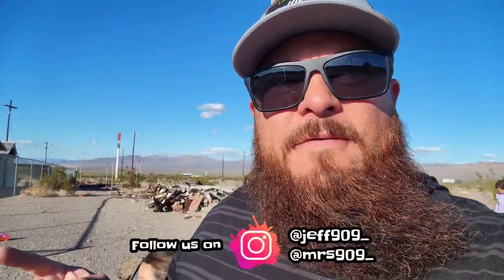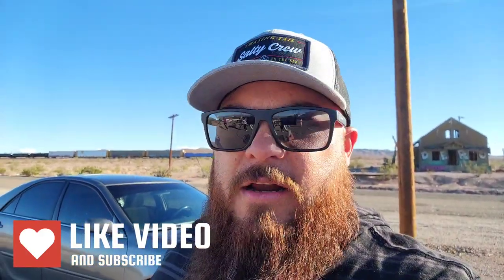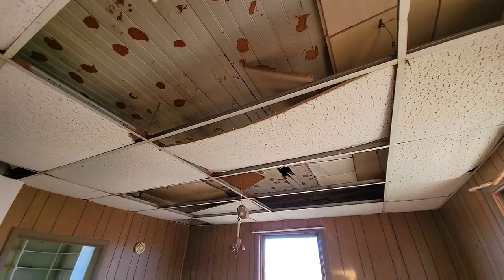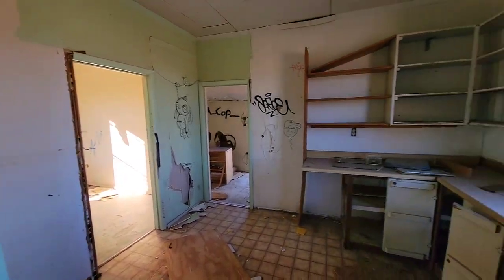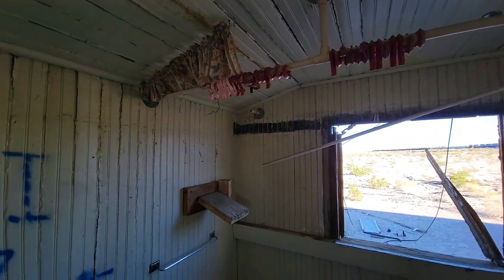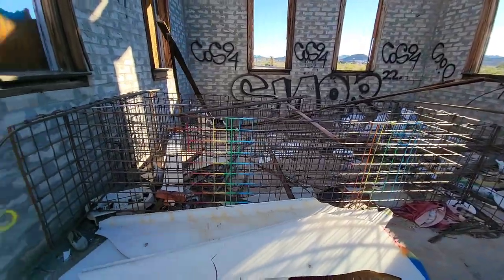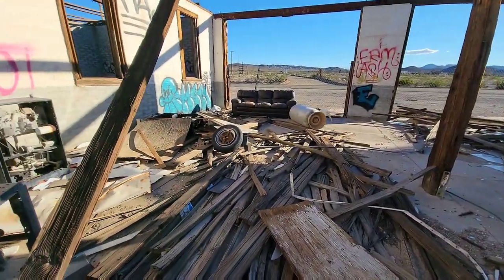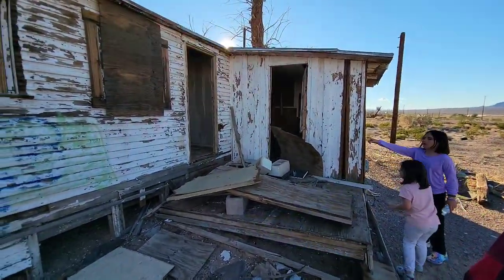A look at Ludlow California an old Railroad Town on Route 66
The community settlement dates back to 1870s. The community of Ludlow was named after William Ludlow of Southern Pacific Railroads.

In 1882, the town was founded. The town started as a water stop for the Atlantic and Pacific Railroad. Ore was found in the nearby hills, leading to the town's boom.

From 1906 to 1940 it was the southern railhead for the Tonopah and Tidewater Railroad, operated by the Pacific Coast Borax Company and bringing borax and other mining products from Death Valley and Beatty, Nevada, to long distance Santa Fe Railway lines. It also served as the northern railhead for the Ludlow and Southern Railway, a mining line that ran south to the Bagdad-Chase gold mine and the mining camp of Rochester. It operated from 1903 to 1931.

By the 1940s, local mining and railway activity had ceased and the town survived supplying the needs of travellers on the National Old Trails Road, renamed to become the legendary Route 66 in California. With Ludlow providing a Motor Court with bungalow cabins, the streamline moderne Ludlow Cafe, a gasoline-service garage, and shade. They operated through the late 1960s. After Interstate 40 was built bypassing town there was little business and most residents departed, leaving ruins of empty buildings and Tamarisk trees that still stand flanking the old highway.[2] Tourists following and exploring historic Route 66 pass through the ghost town now.